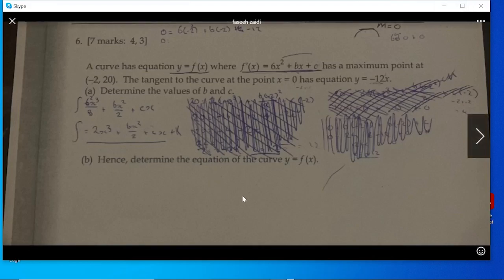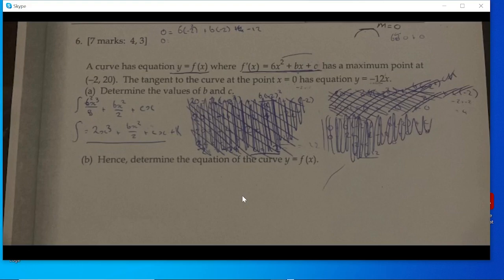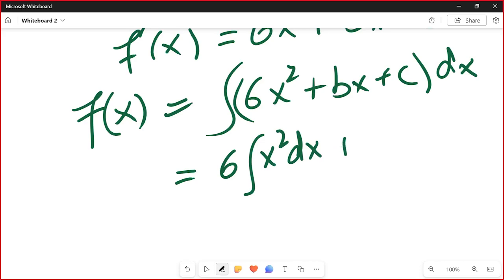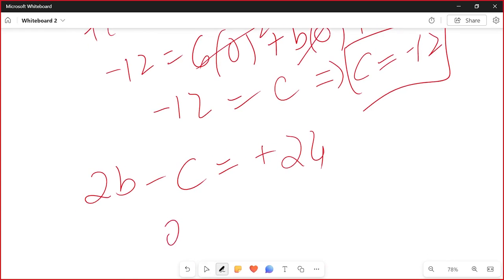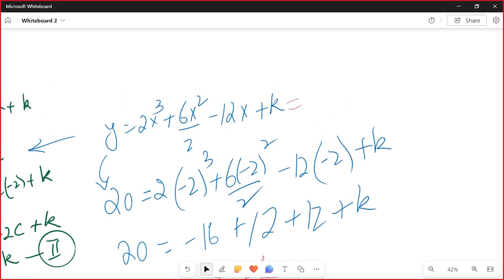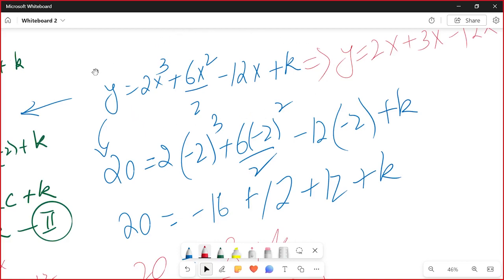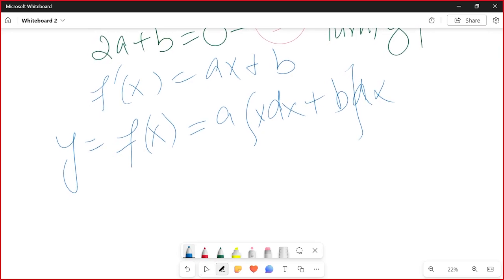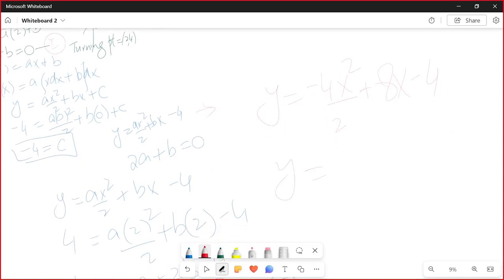Application of Calculus (Differentiation & Antiderivative/Integration),Questions,Yr 12, Math Methods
Application of Calculus ( Differentiation and Antiderviative /Differentiation)